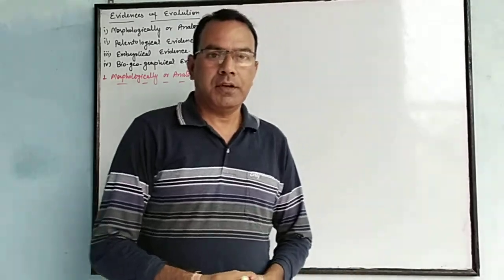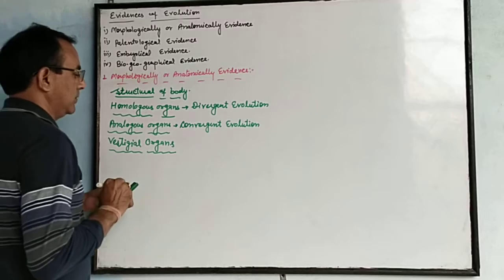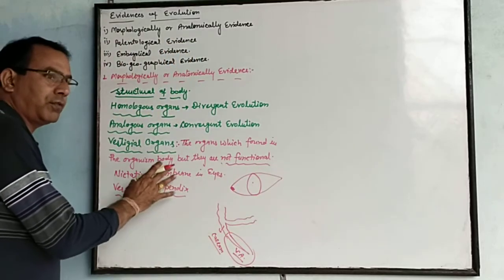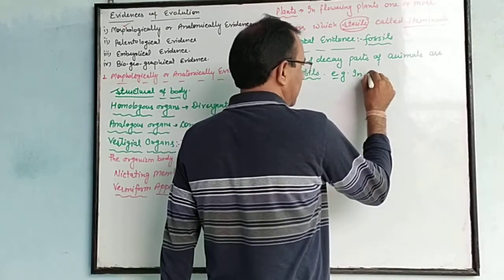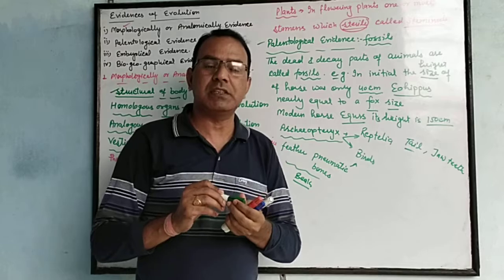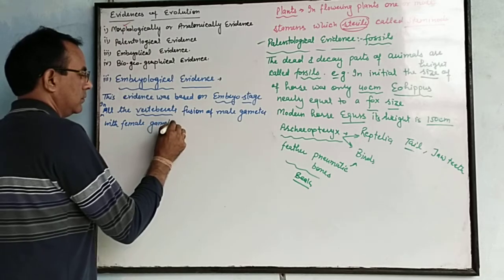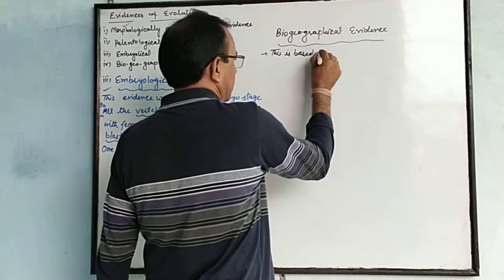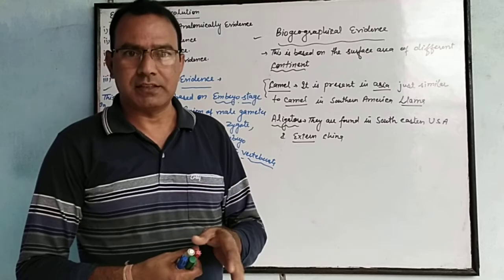Evolution Part - 4 (Evidences of Evolution- 2)